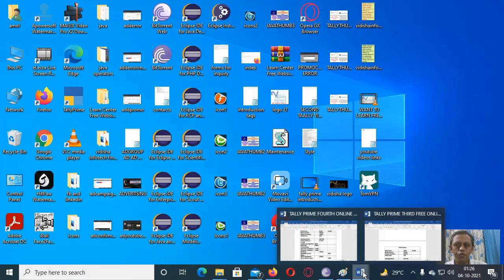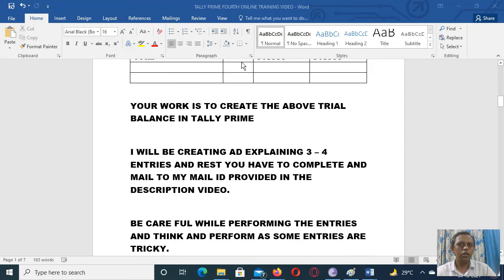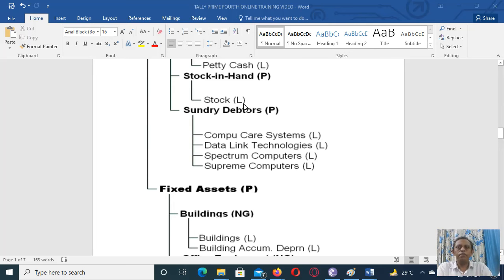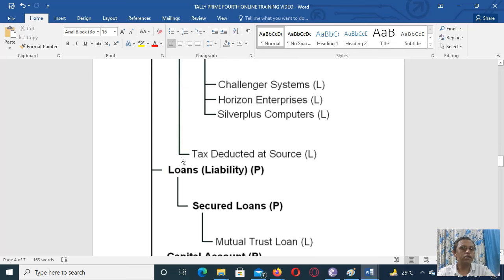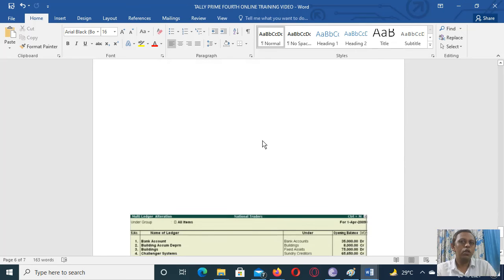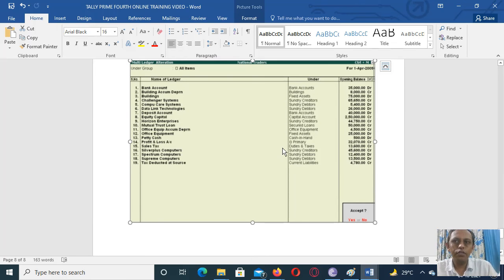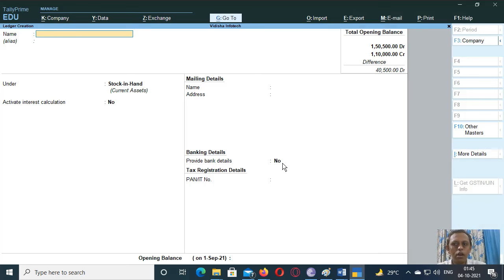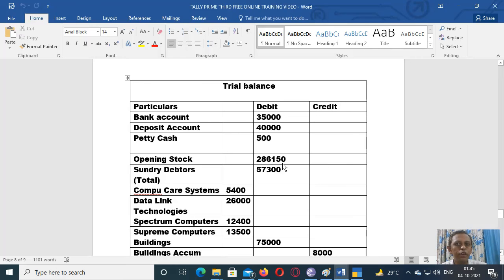CREATE BALANCE SHEET USING DATA PROVIDED EXPLANATION OF BALANCE SHEET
In this video we have explained how to create a balance sheet and practically explained how to perform the transaction by creating Primary groups, New Primary group, Ledgers etc.

online software courses form

online sap course form

general course inquiry form